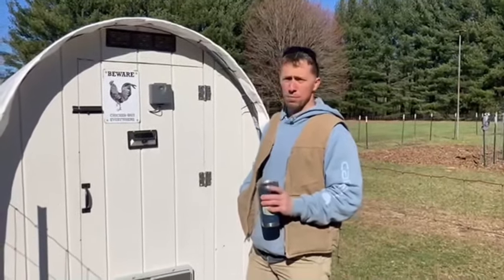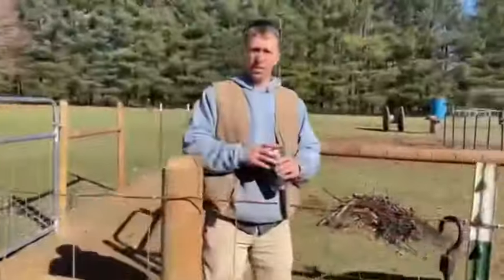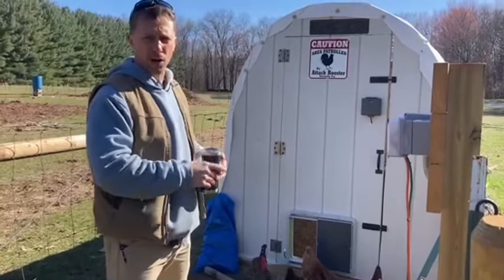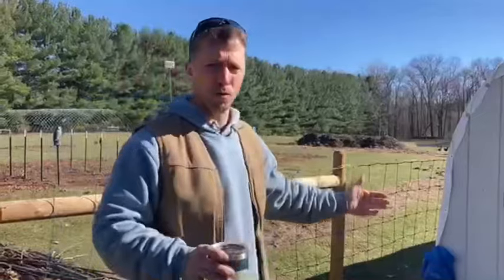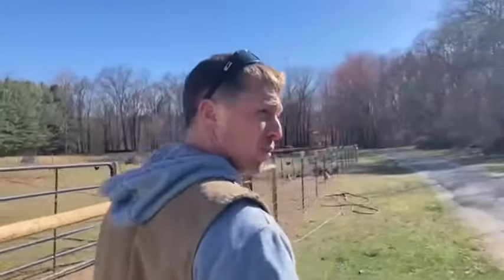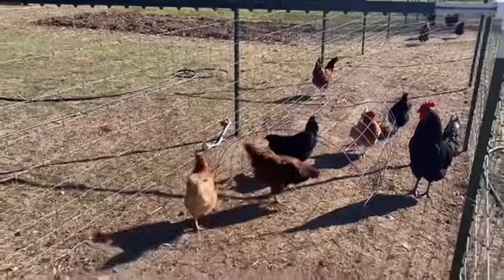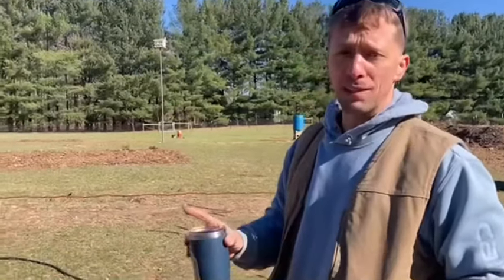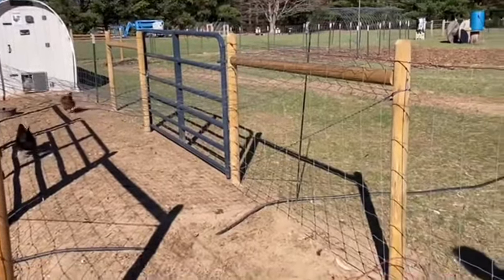Huge Upgrade: Double Omlet Coop Doors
We upgraded our hoop coop, two omelette automatic doors. One on either side. This allows our “moat” to heal on one side while they eat/scratch on the other.